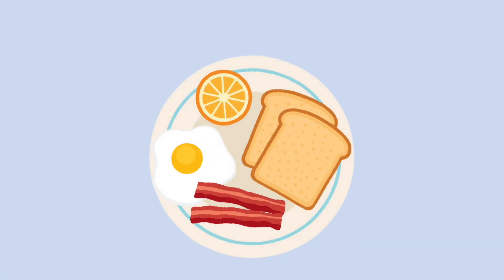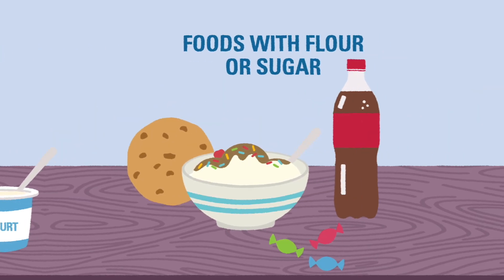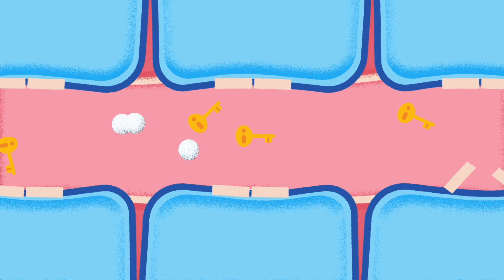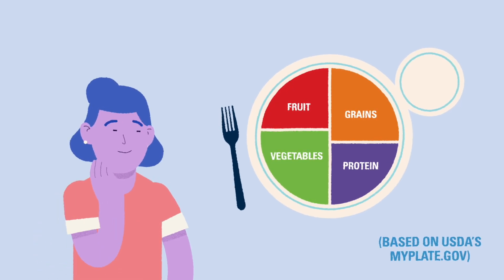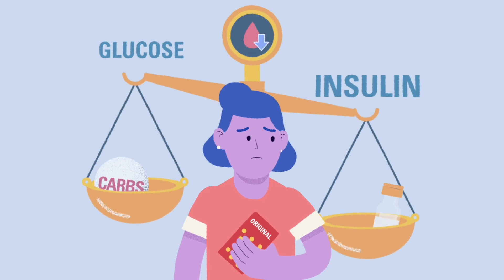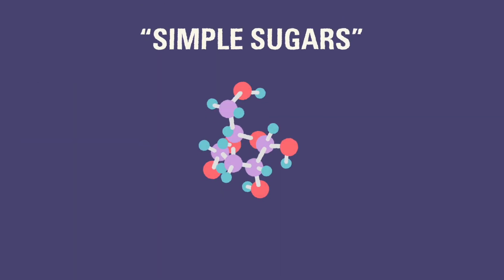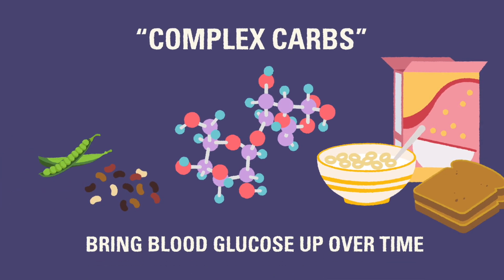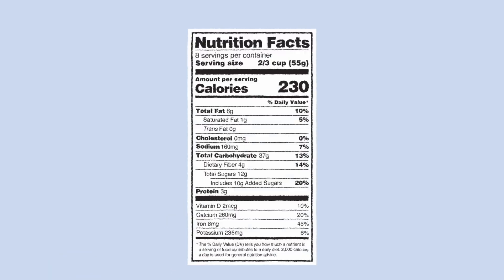U-M Type 1 Diabetes 101 | Module 6 | What are Carbohydrates?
In this video, we'll explain what carbs do to the blood glucose level and how insulin balances the glucose level in the body. We'll explain the difference between simple and complex carbs and how "carb counts" are needed for each meal or snack that a person with type 1 diabetes eats.